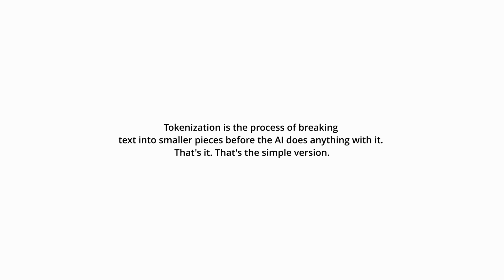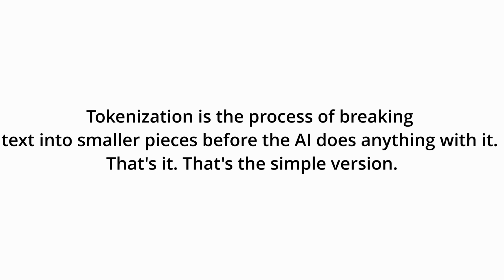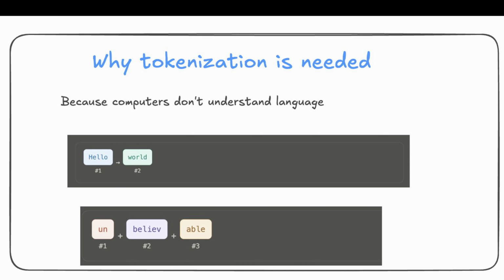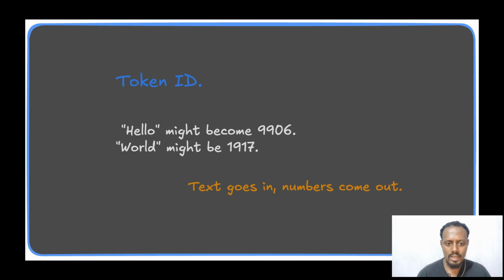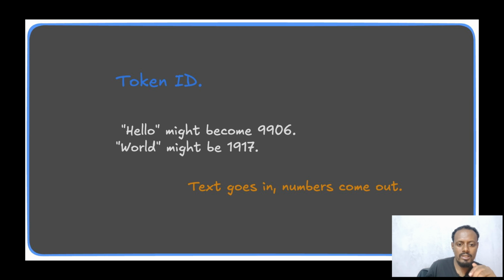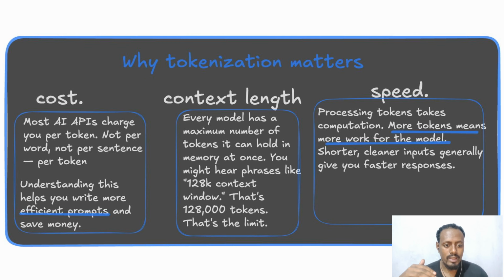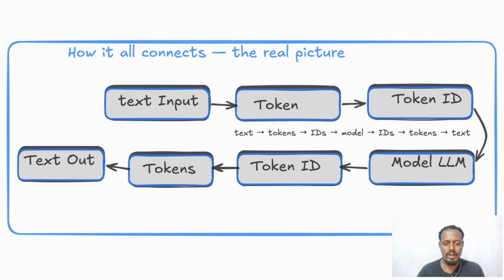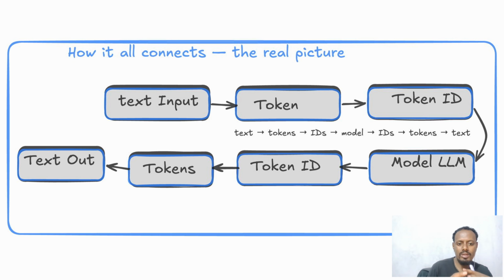How Tokenization Actually Works ?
This video explains one of the most important concepts behind modern AI systems — Tokenization.

Before any AI model can understand text, it has to break it down into smaller pieces called tokens. And surprisingly… AI doesn’t actually read words the way we do.

In this video, you’ll learn:
• What tokenization is
• Why AI converts text into numbers
• How words like "unbelievable" are split into tokens
• Why token count affects cost, speed, and performance

If you're learning about AI, machine learning, or large language models, this is a fundamental concept you must understand.

This is part of a series where we break down how AI really works — in simple terms.